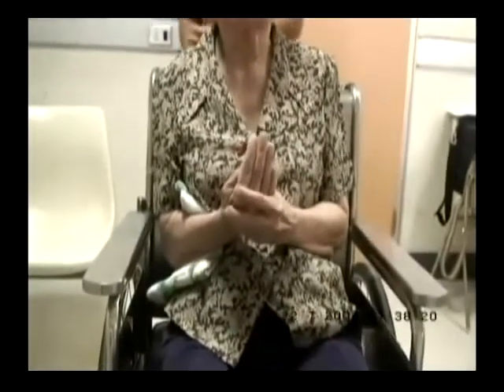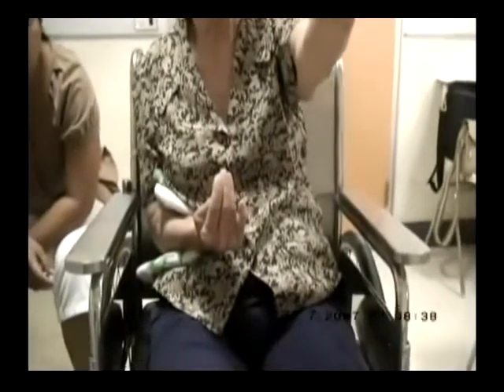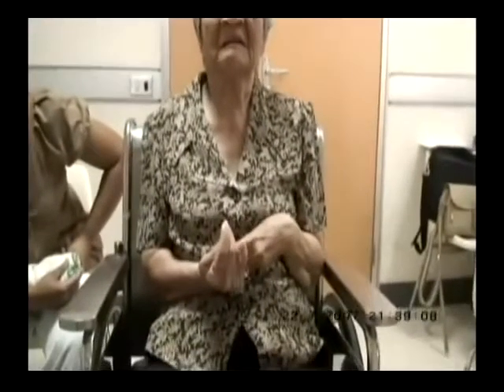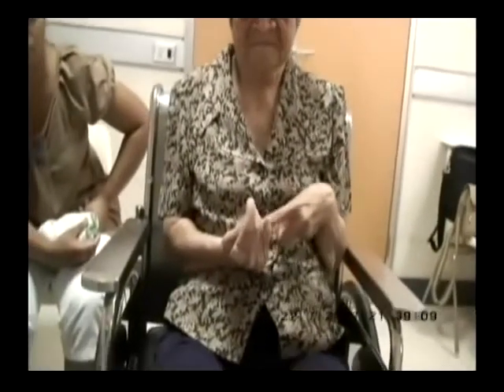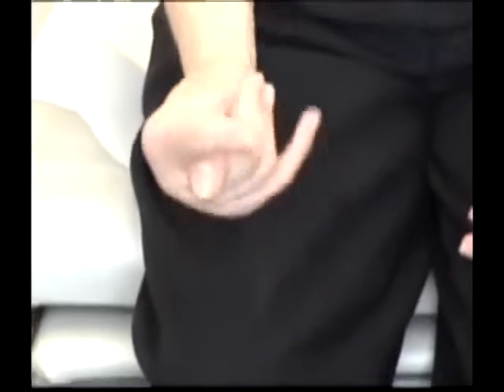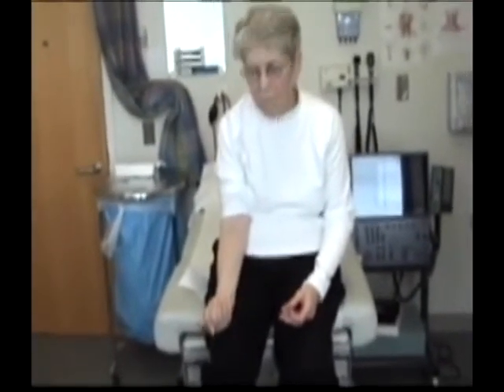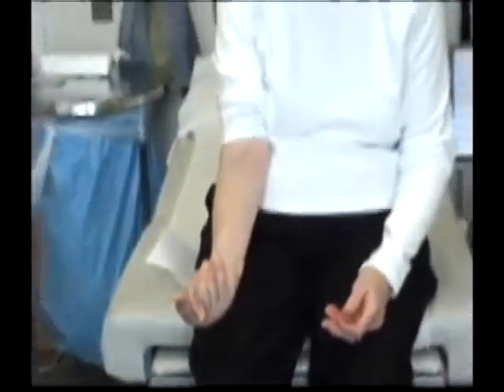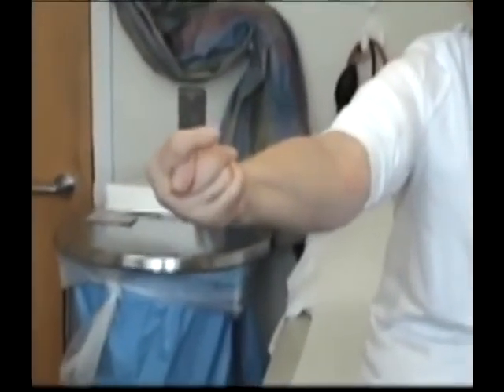1.13. Corticobasal Degeneration - Parkinsonism and Related [Spring Video Atlas]